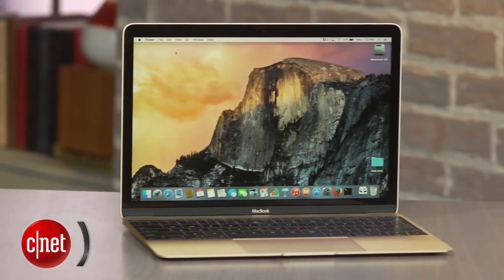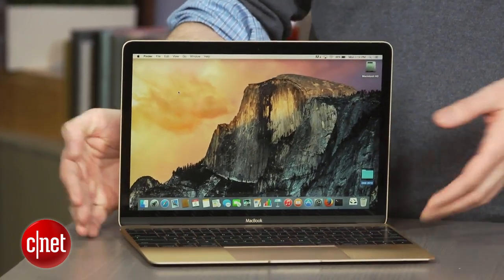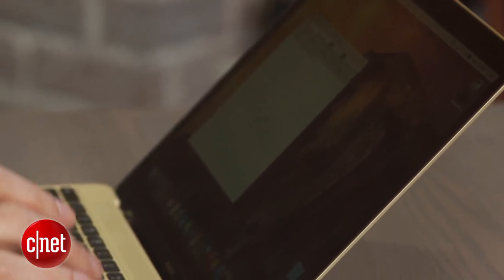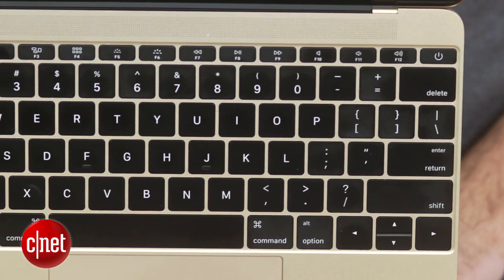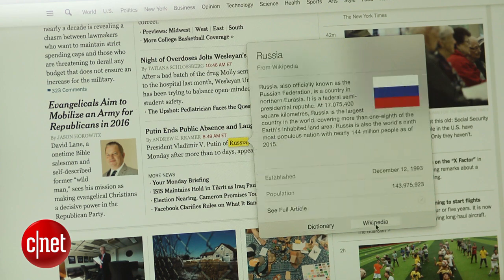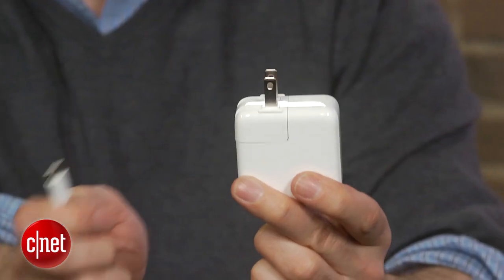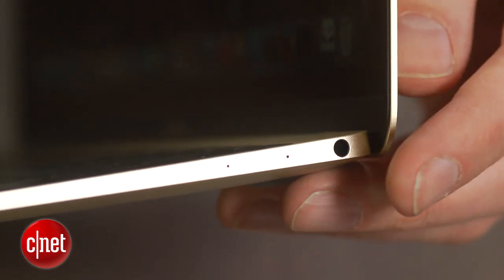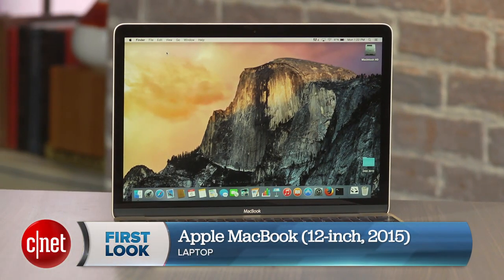Apple's slim new 12-inch MacBook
This minimalist MacBook is smaller, lighter, and keeps only one port.